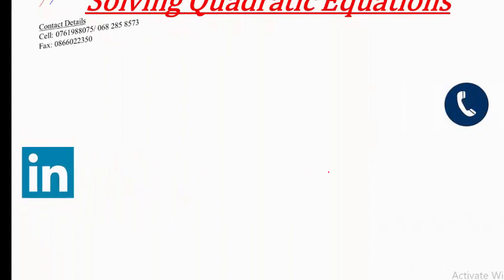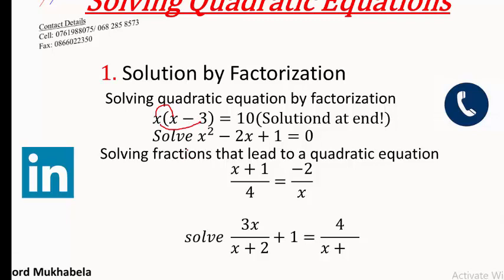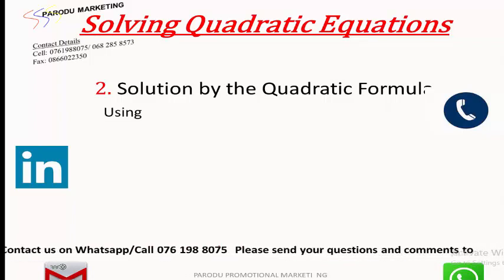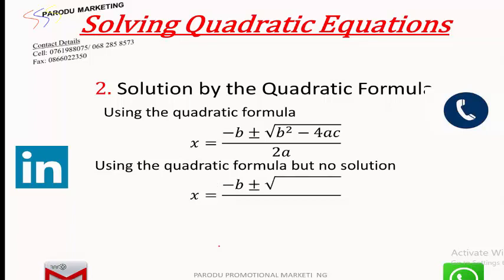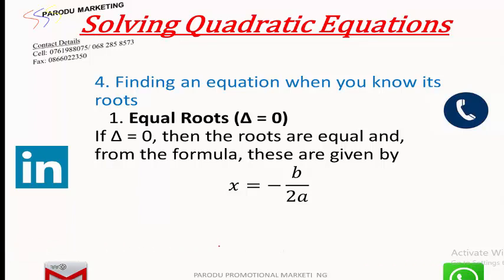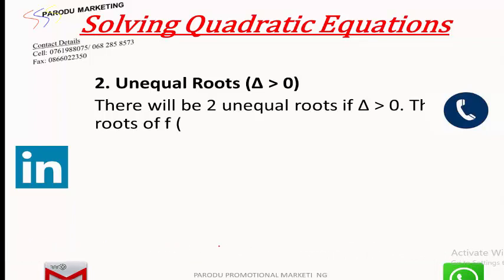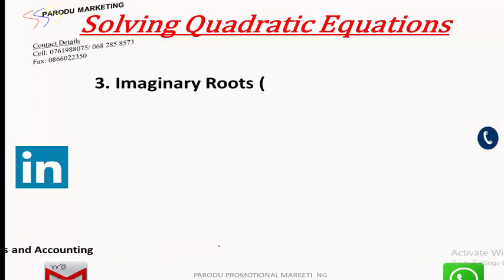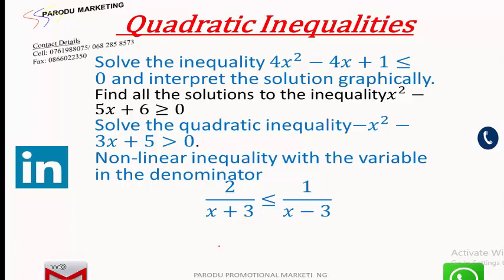Solving Quadratic Equations Grade 11 Maths Textbook From an exam point of view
"SOLVING QUADRATIC EQUATIONS" Solution by Factorization, Solution by Completing the Square, Solution by the Quadratic Formula, LAST BUT NOT LEAST: Finding an equation when you know its roots